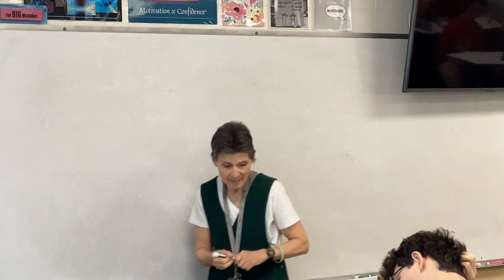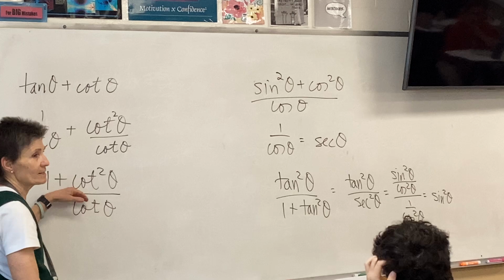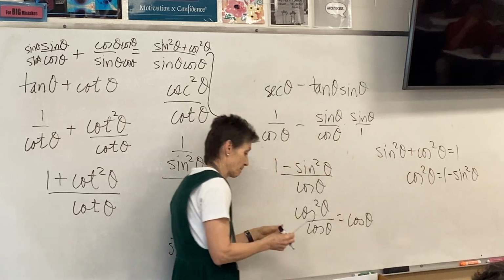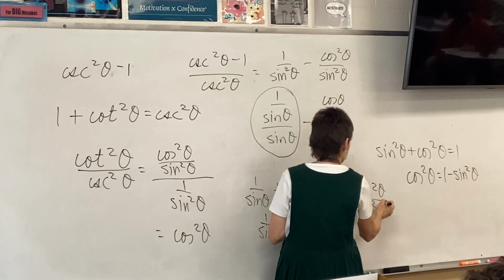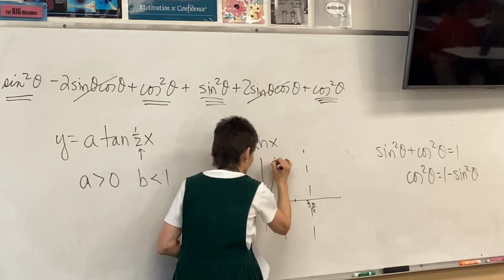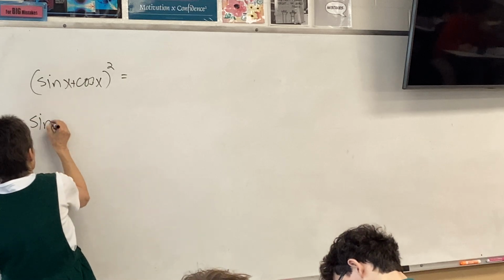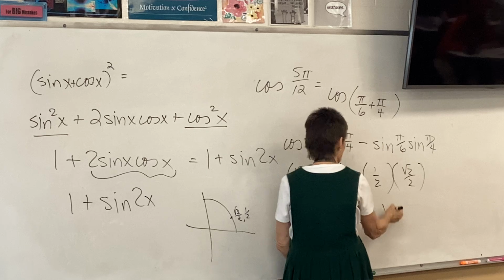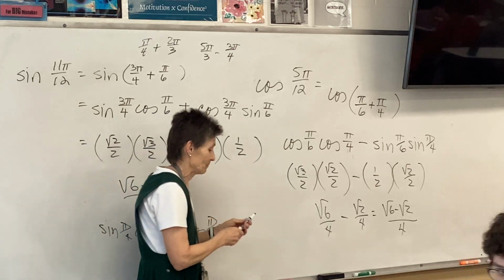AP Precal Worksheet B 3.12; Review 3.8-3.12 #1-8